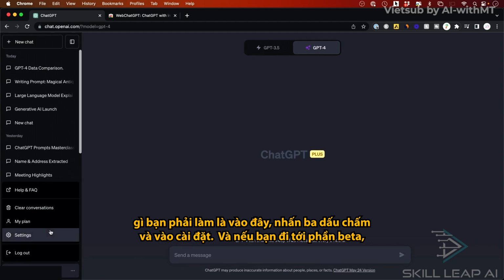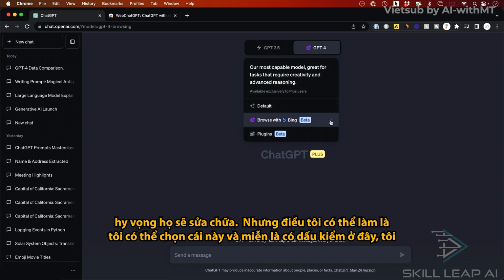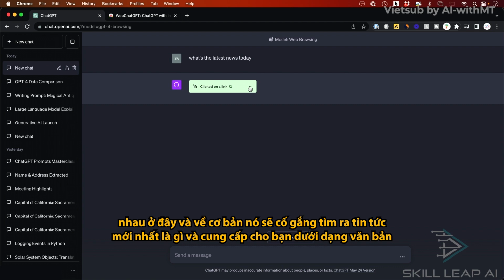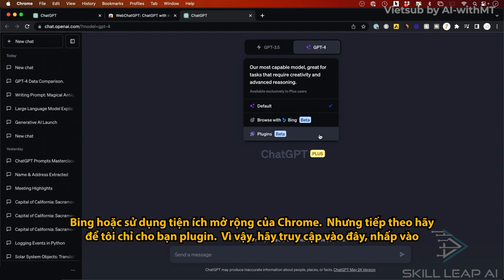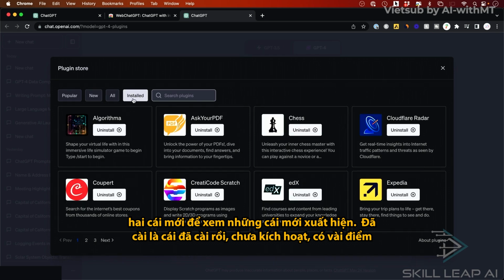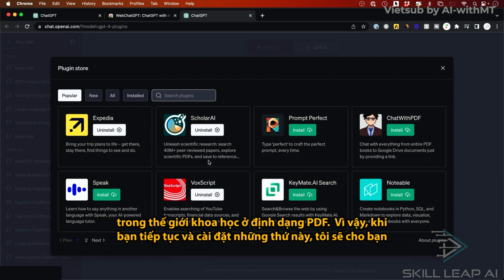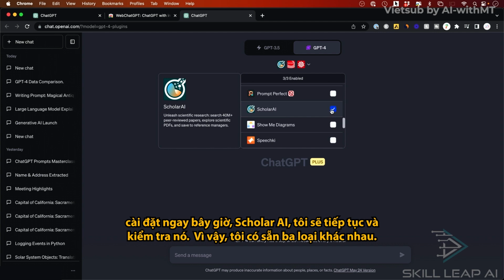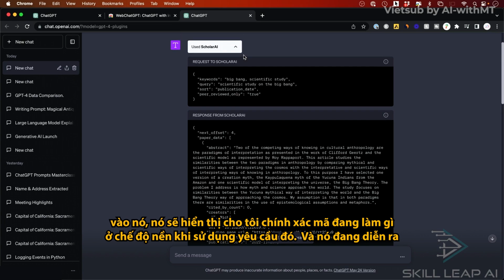009- Hướng dẫn ChatGPT Plugin & web extensions.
009- Hướng dẫn ChatGPT Plugin & web extensions.